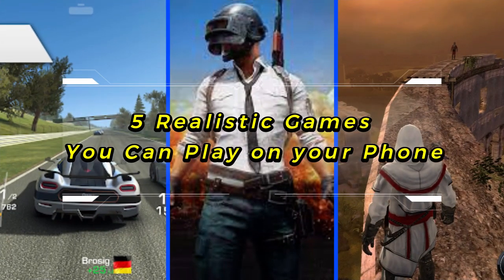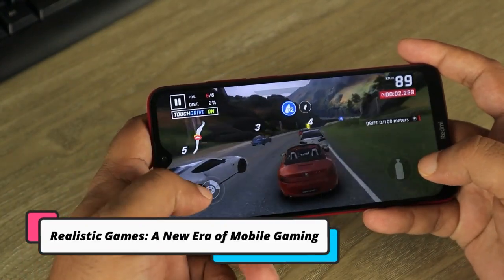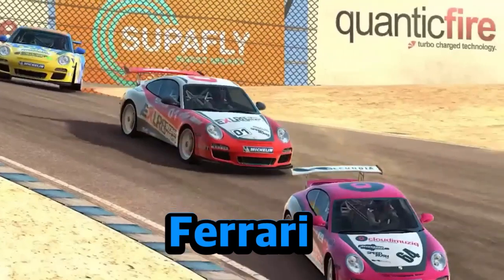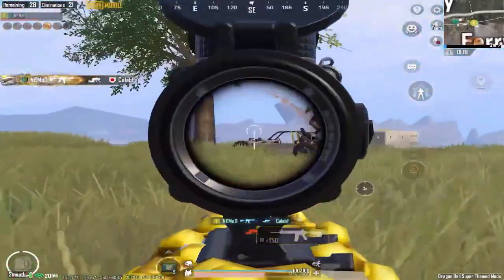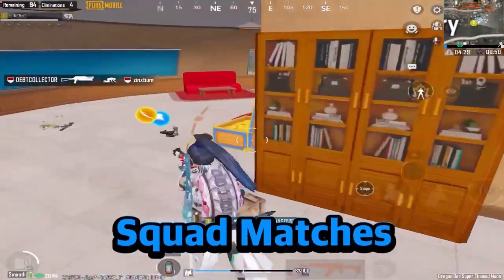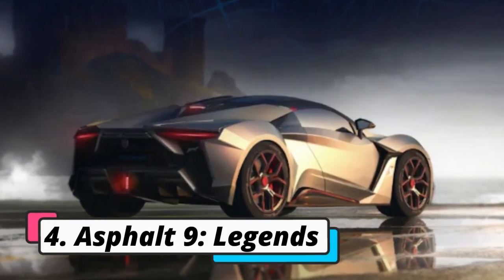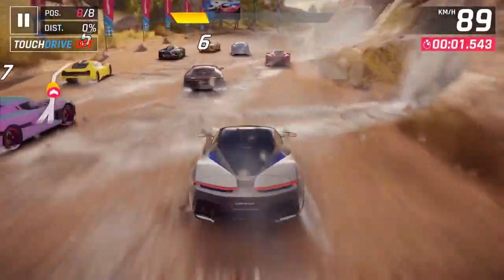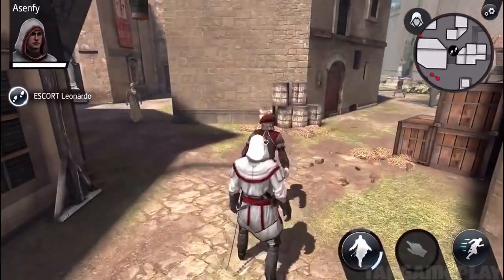Top 5 realistic games | interesting games to play on your phone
Welcome.  In this video we'll talk about 5 of best realistic games.
Realistic games: The new era of mobile games - This category represents a wave of mobile games that have ushered in a new level of realism. These titles harness the power of modern smartphones to deliver lifelike graphics, physics, and immersive gameplay, often blurring the line between mobile and console gaming.

PUBG Mobile - PlayerUnknown's Battlegrounds (PUBG) Mobile is an iconic battle royale game that revolutionized mobile gaming. It features intense multiplayer matches where players compete to be the last person or team standing on a dynamically shrinking map. With realistic weaponry and strategic gameplay, it's a staple for mobile gamers.

GTA San Andreas - Grand Theft Auto: San Andreas brings the open-world crime and adventure of the iconic console game to mobile devices. Players can explore the vast state of San Andreas, engage in various activities, and follow the gripping story of Carl Johnson as he navigates the criminal underworld.

Asphalt 9: Legends - Asphalt 9 is a visually stunning racing game that offers a thrilling arcade-style experience on mobile. It boasts a wide selection of cars, breathtaking tracks, and an engaging career mode. The game's graphics and gameplay set a high standard for mobile racing games.